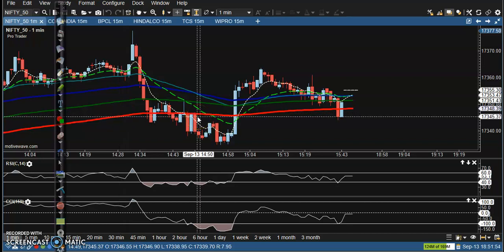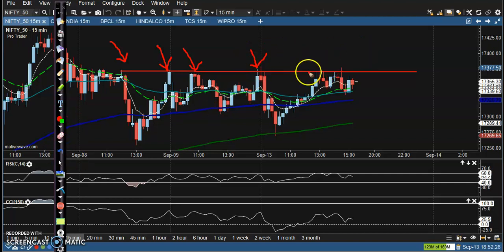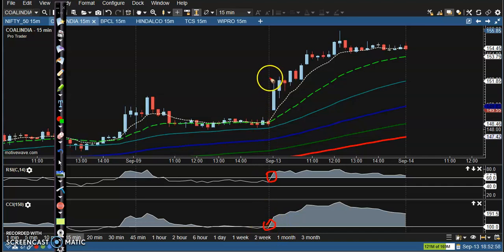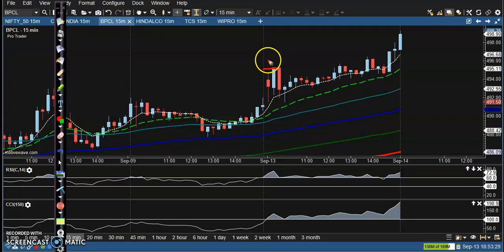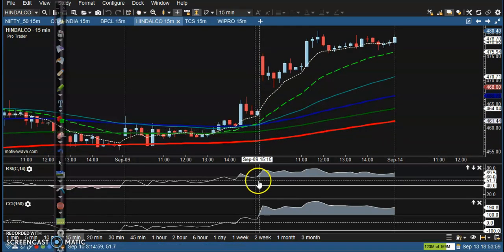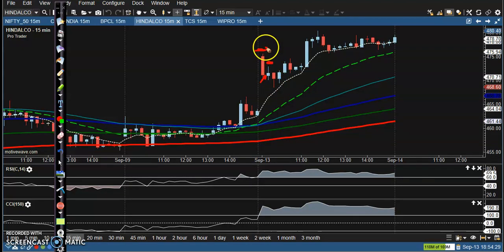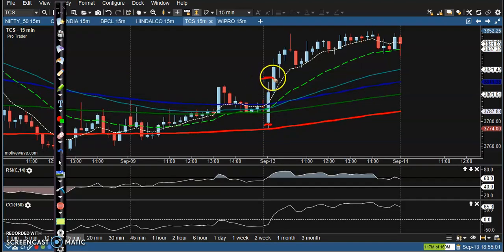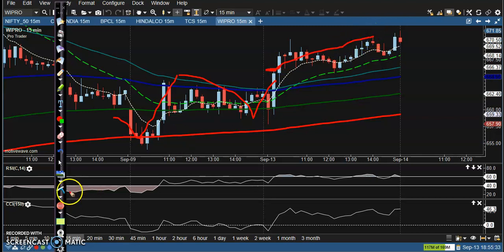Today's Market Behavior among specific stocks, the trade setup looked bullish 13 - 09 - 2021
Nifty futures closed flat to negative at 17,362 level. Among specific stocks, the trade setup was bullish in Syngene, IGL, Astral, Mindtree, IRCTC, Coal India, SRF, Hindalco, Deepak Nitrite, HAL, PFC, Aarti Industries NSE 2.13 %, Pidilite Industries.

Start Now !!